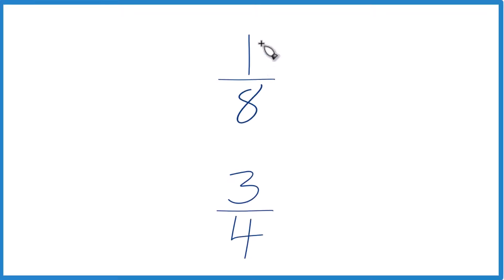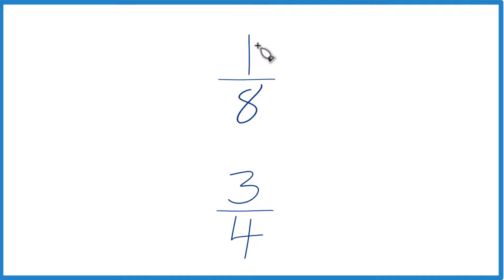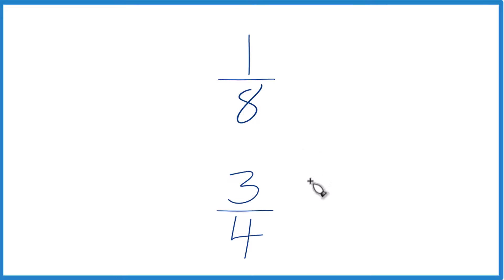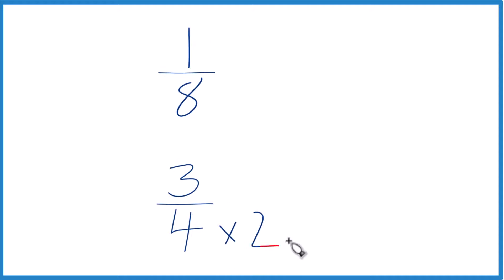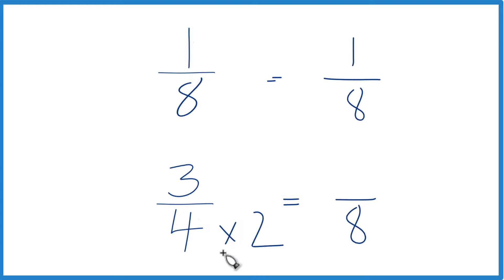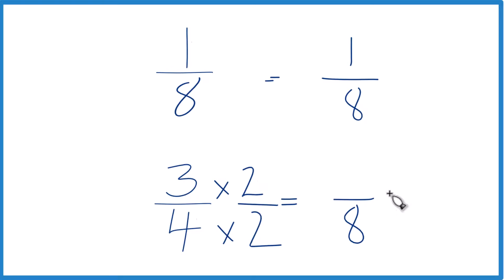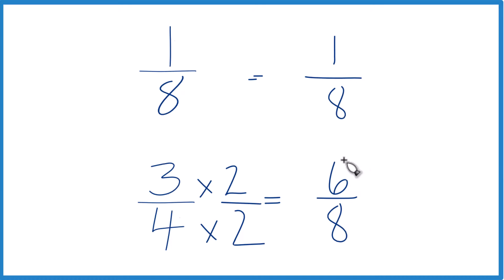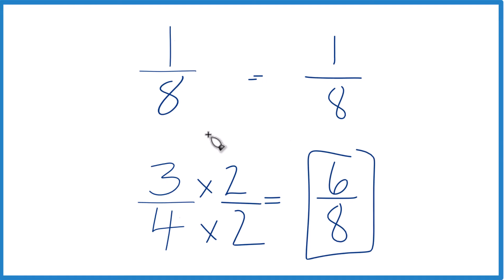Which fraction is greater 1/8 or 3/4 ?